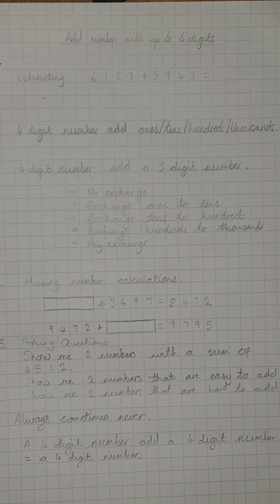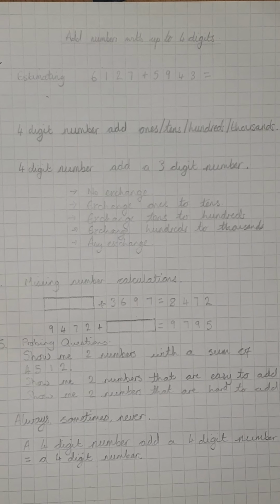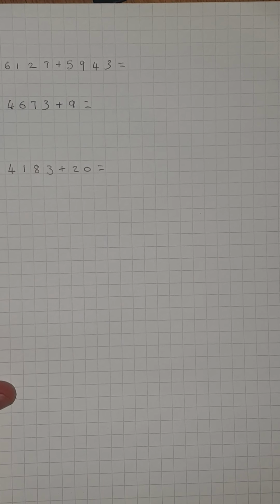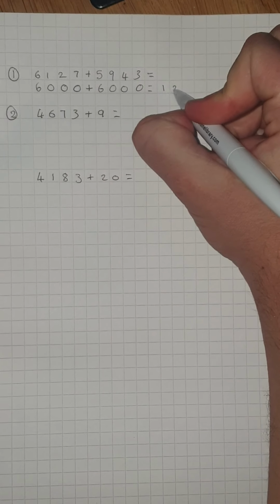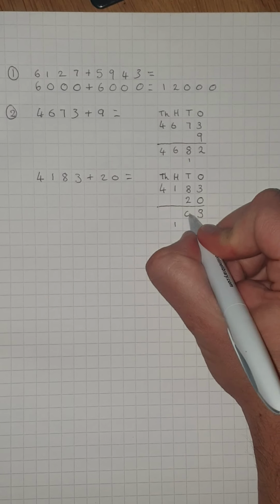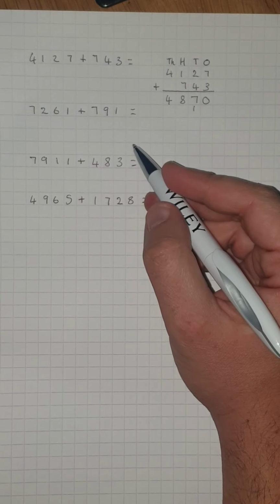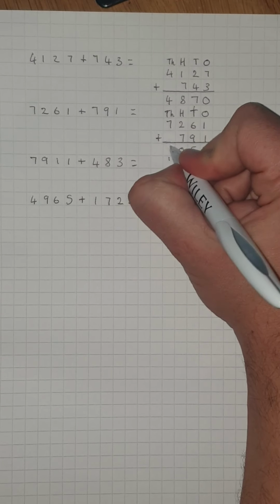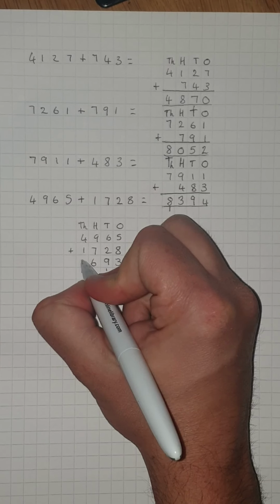Year 4 addition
Progressive addition for Year 4 children